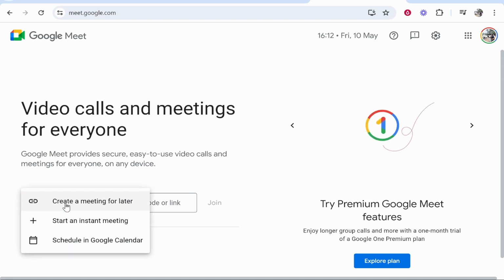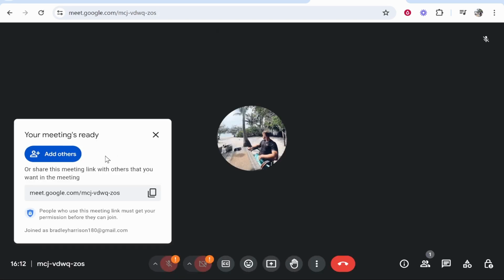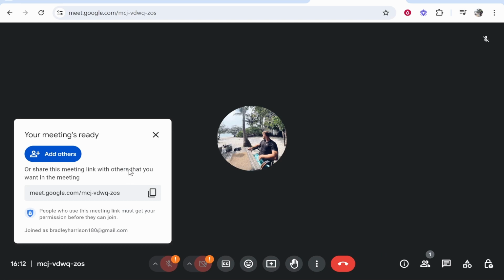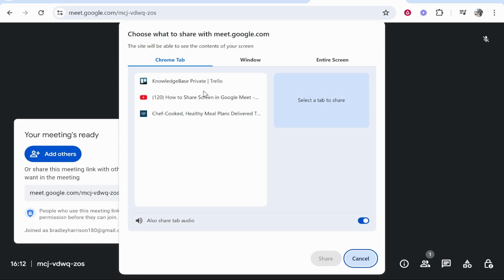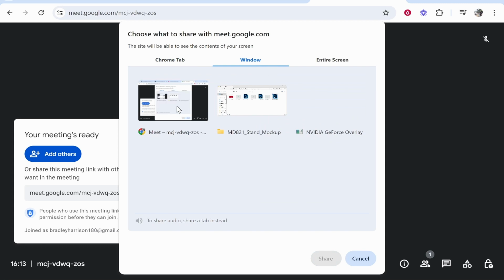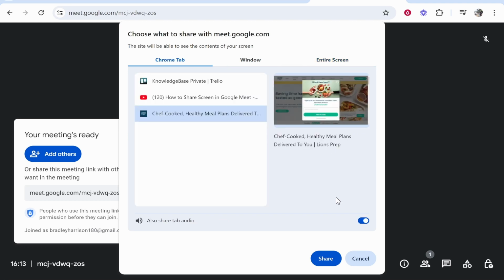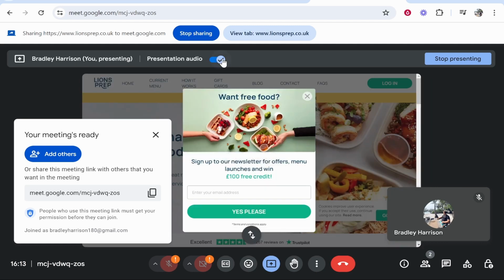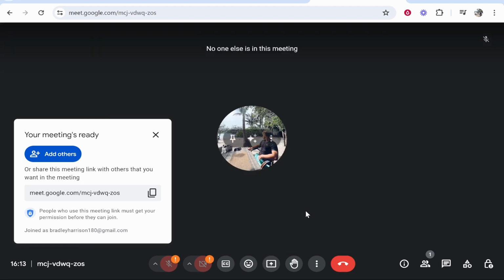How To Share Screen in Google Meet (Step By Step)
Follow this quick tutorial and learn how to share your screen in Google Meet. This is a quick guide, made to solve your problem. Did this video help?